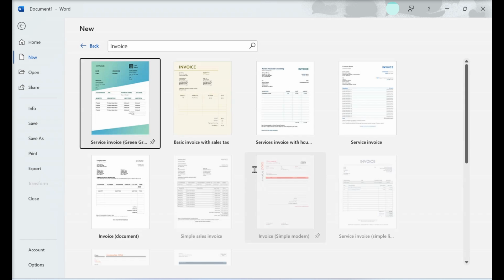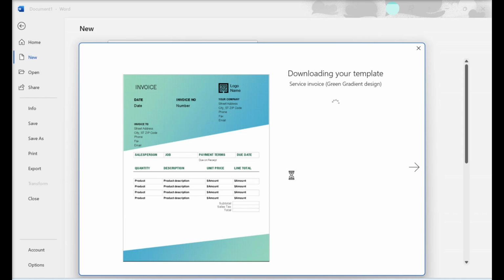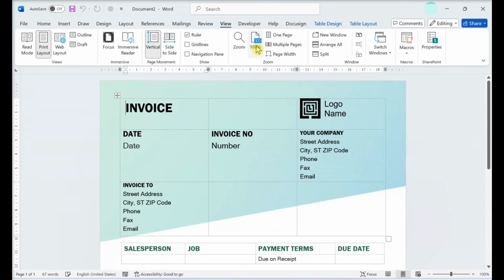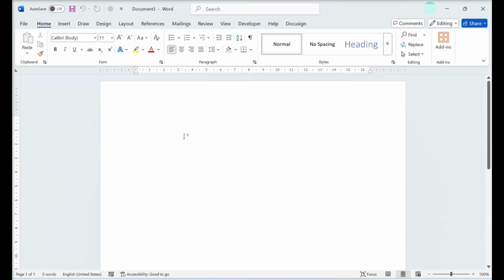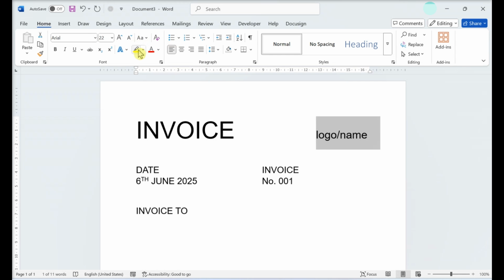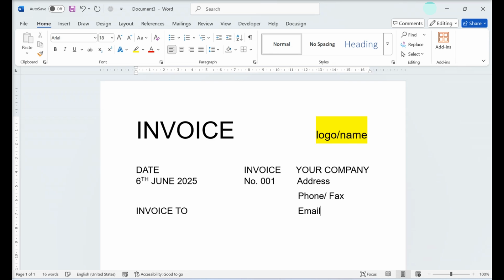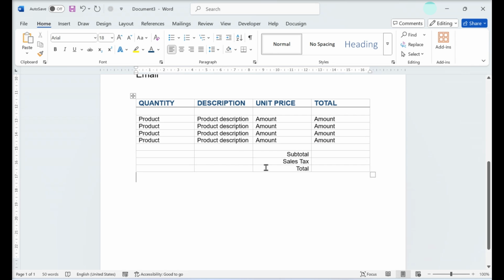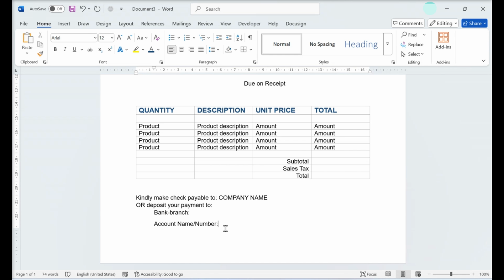How to Create a Custom BILLING INVOICE in Word (Free Templates or from Scratch!)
In this tutorial, you’ll learn how to create a professional billing invoice in Microsoft Word. We'll guide you step-by-step on designing your layout, adding key invoice elements like itemized services, totals, and payment details, and saving it as a reusable template.